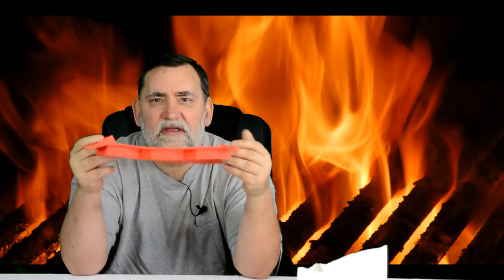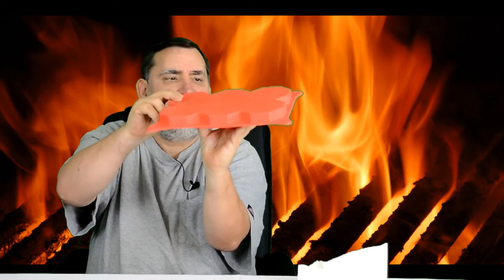Octaburger Burger Press with Built-In Dimplers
Cut down prep time: make patties 6x faster - no mess, no wax paper in our fast freezing burger press
Burgers cook evenly and stay flat thanks to the built-in dimplers of our non-stick hamburger press